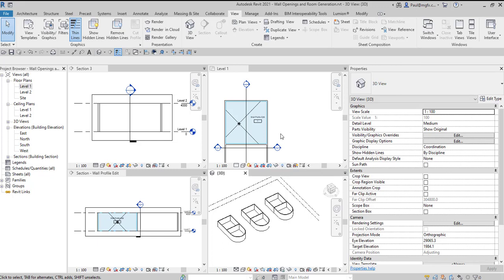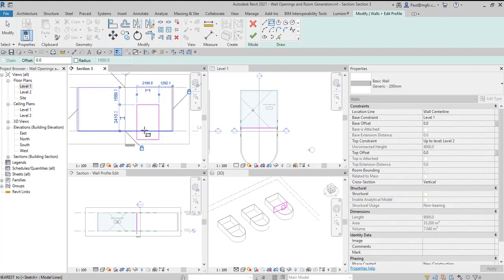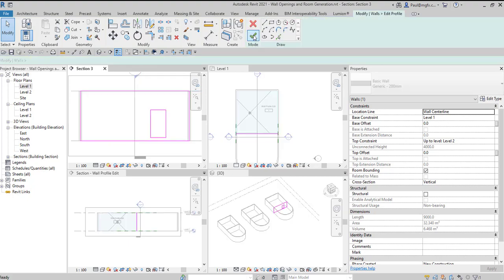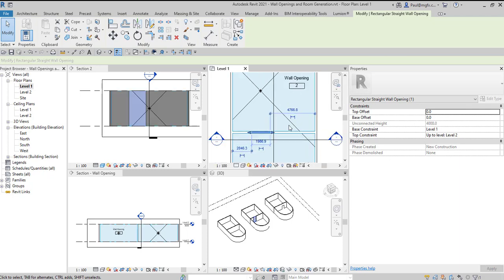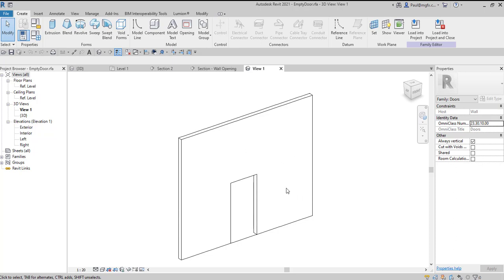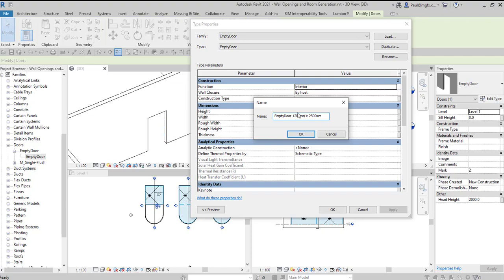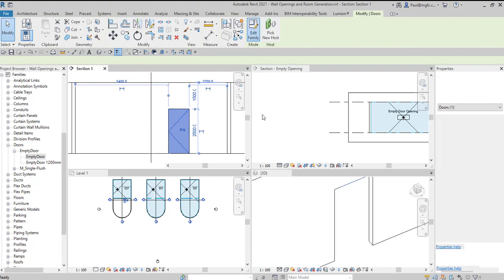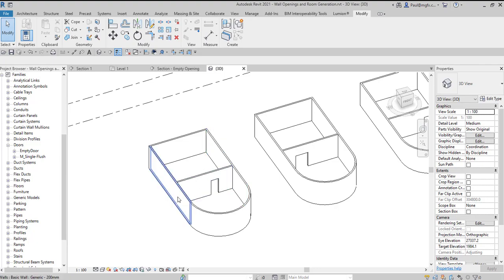Revit 2021 Wall Openings and Room Generation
This vlog handles three different ways to create openings in walls such that rooms may be bounded by them. It concluded that using empty doors might be the best solution as the other methods do not yield the required result.